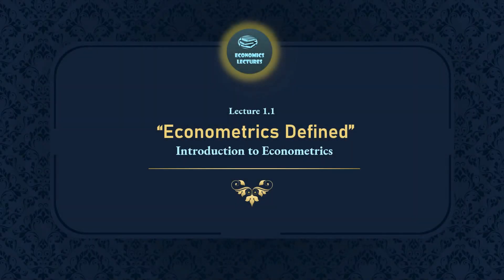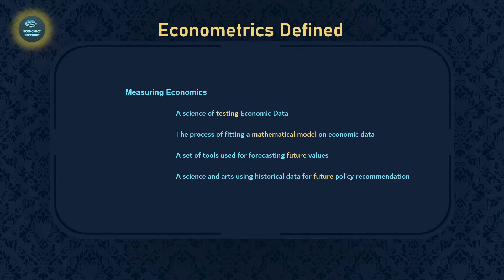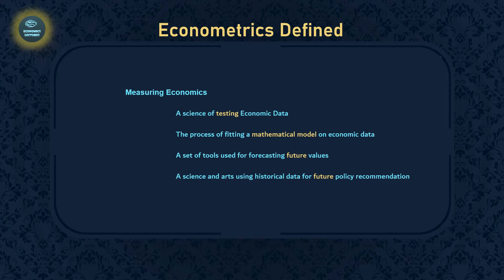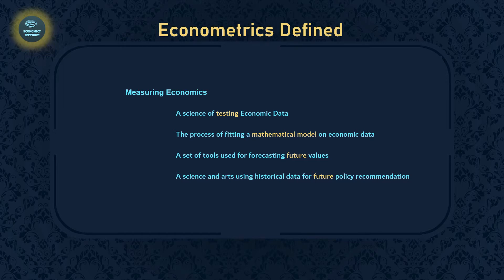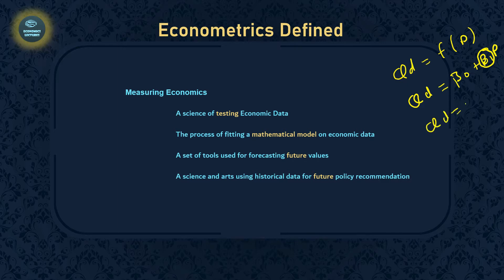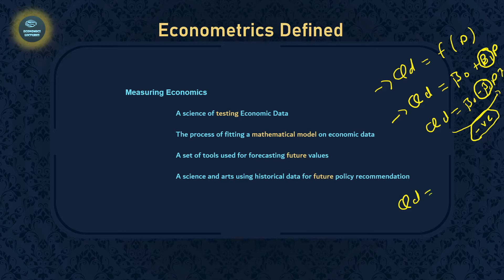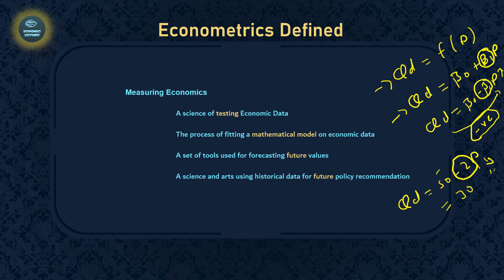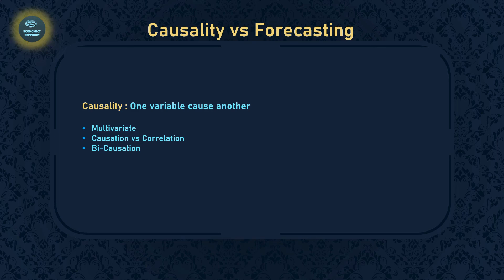Econometrics Defined / Lecture 1.1 /Introduction to Econometrics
In this lecture we define econometrics and connect the definition of econometrics with the two main objectives, that are causality and forecasting. the lecture also distinguished correlation from causality